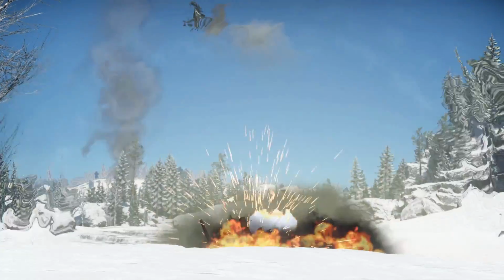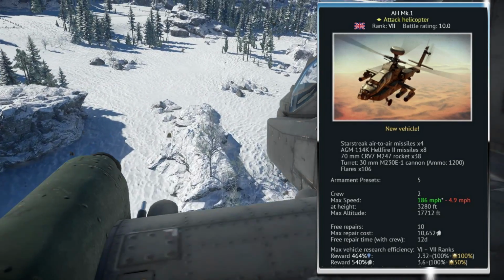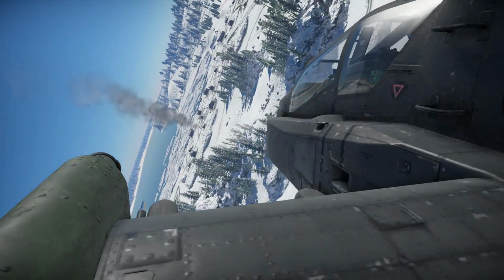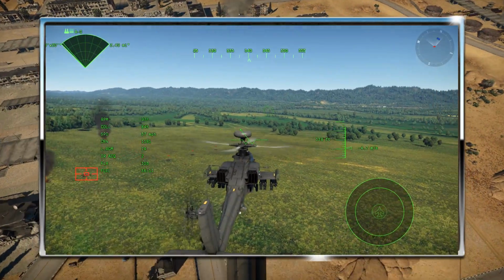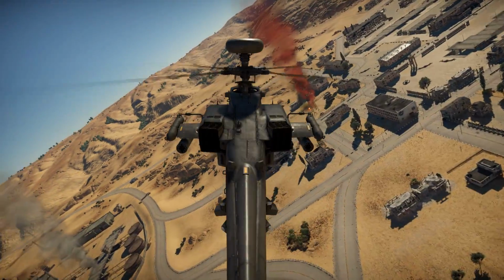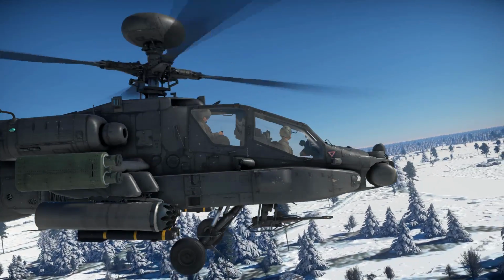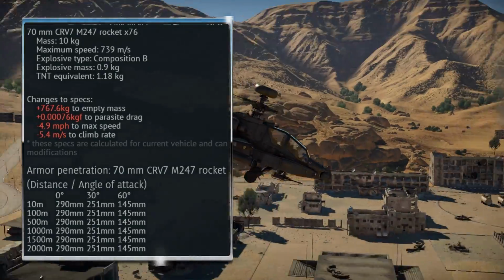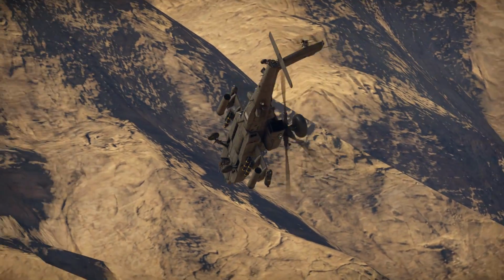Apache AH Mk.1 || 1.97 Dev Server Preview [War Thunder Helicopters]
A look over the new Apache AH Mk.1, the first Tier 7 helicopter for Britain in War Thunder.

This is a preview of the vehicles from the 1.97 development server, so everything is subject to change before live release.